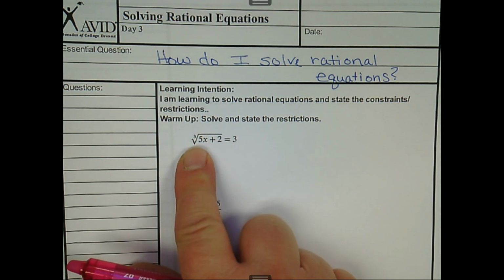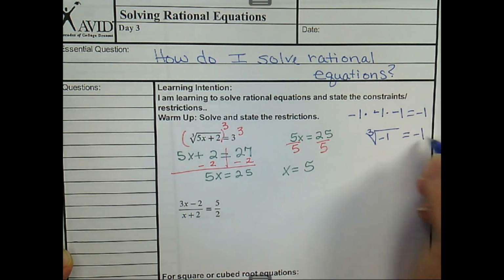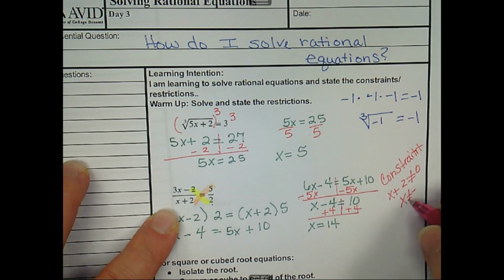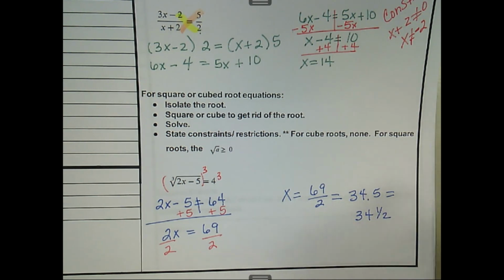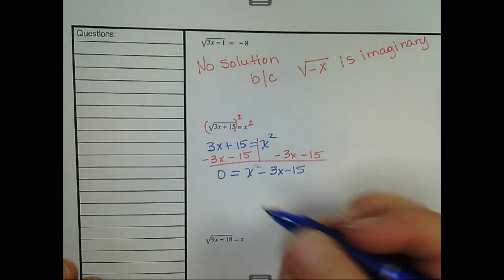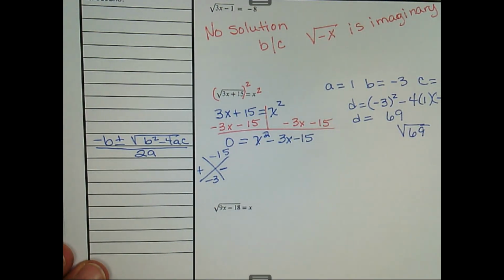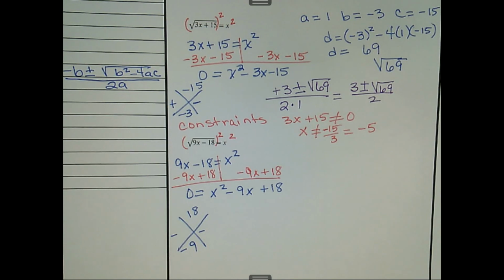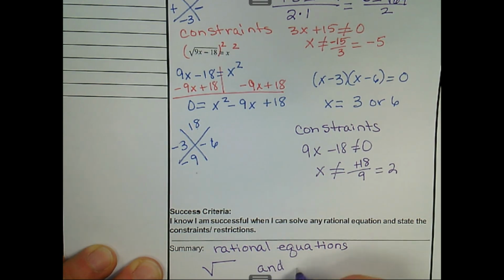Solving Rational Equations Day 3